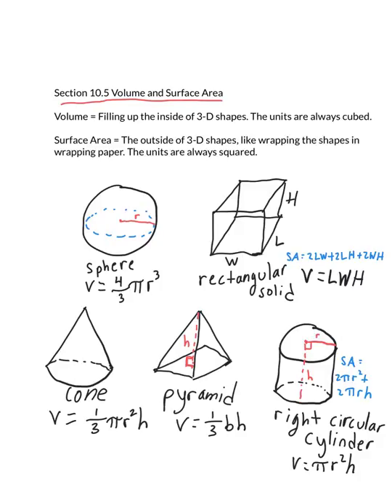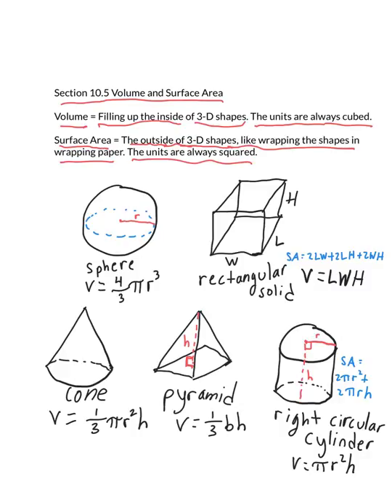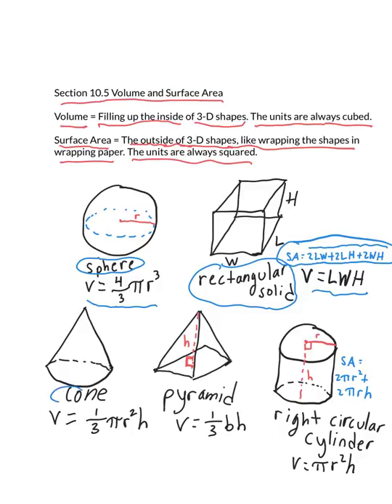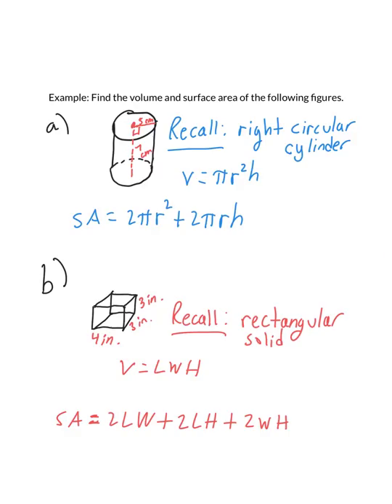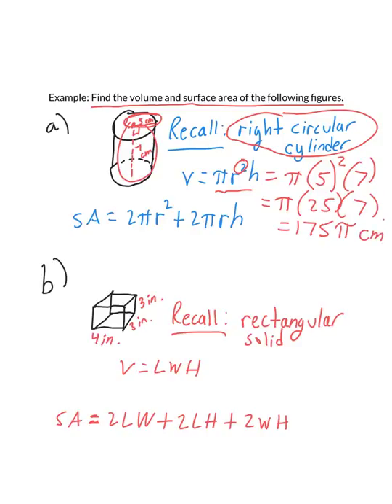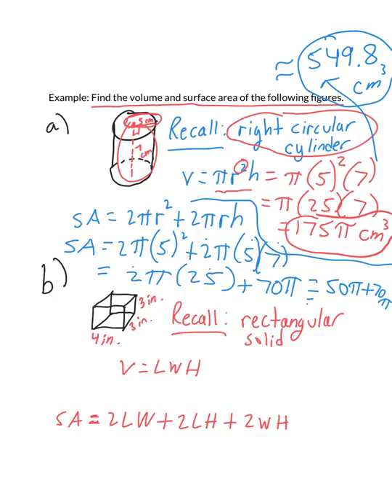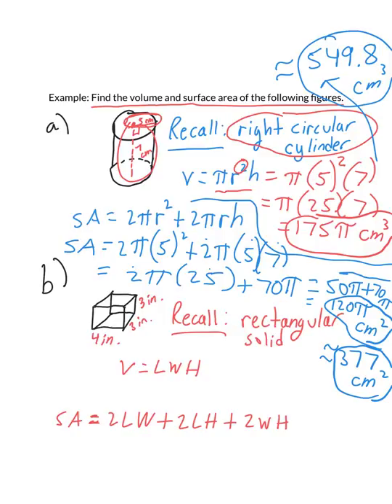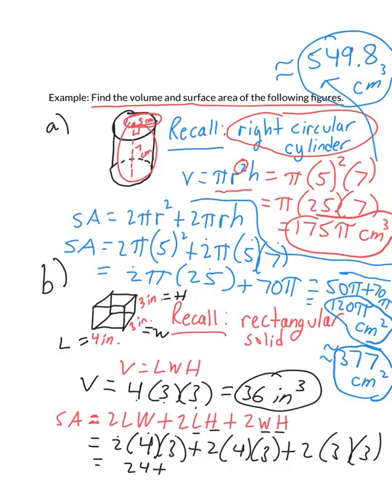Section 10.5 Volume and Surface Area